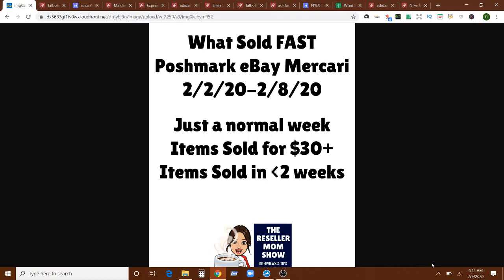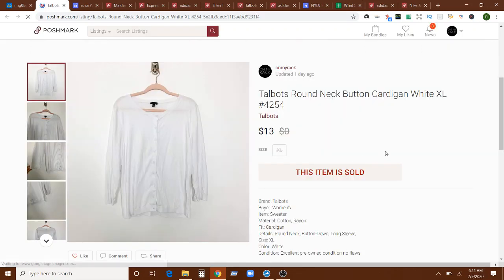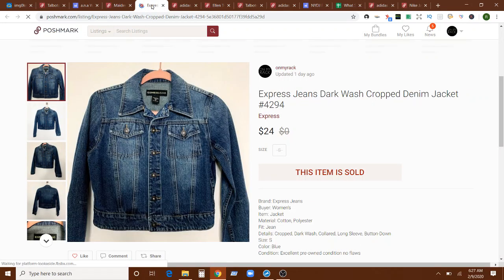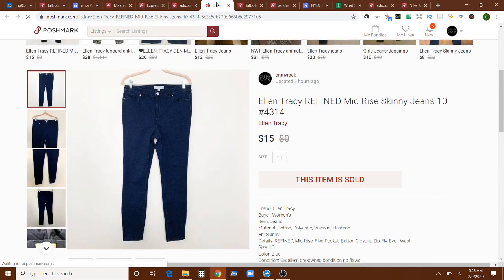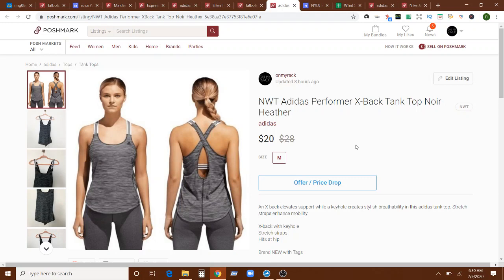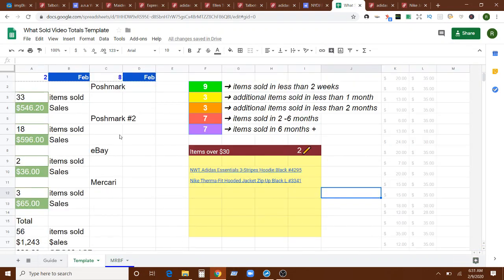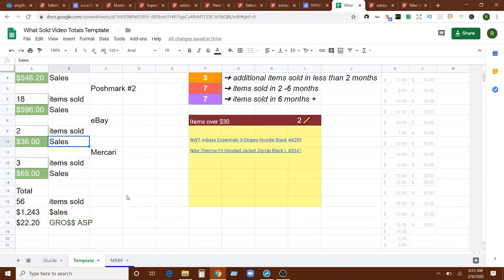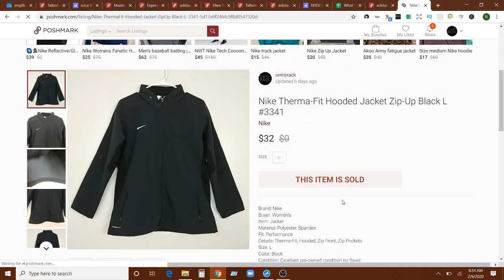WHAT SOLD FAST Poshmark & eBay This Week | Sold Under 2 Weeks | 2/2/20-2/8/20